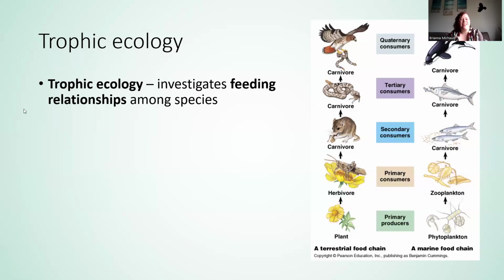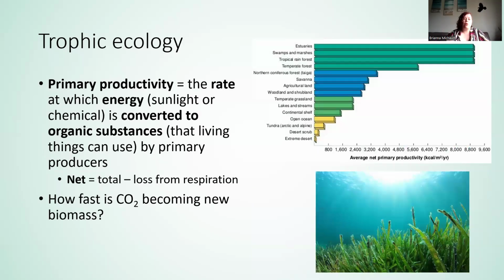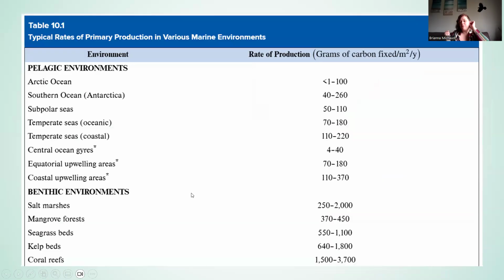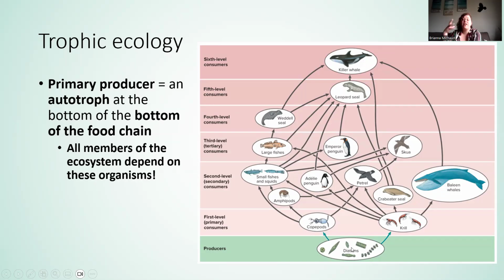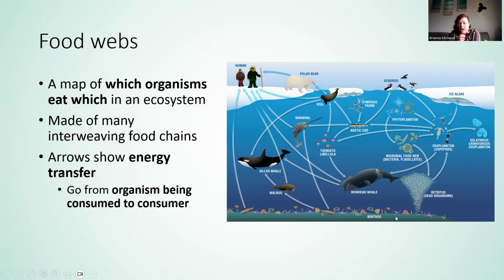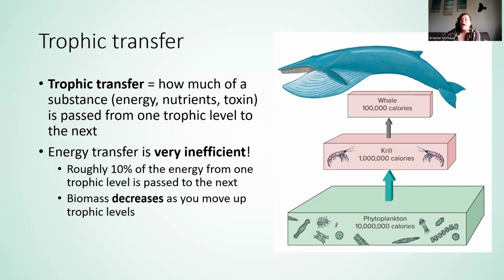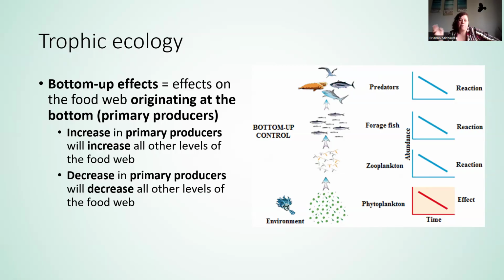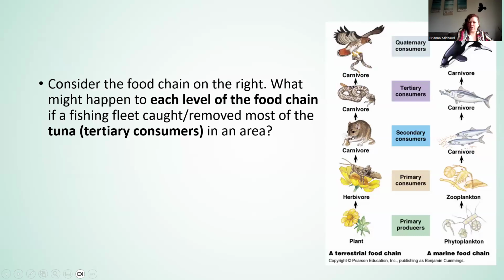Bio 18 - Marine Ecology - (Part 5)